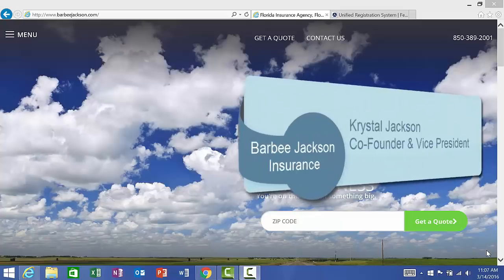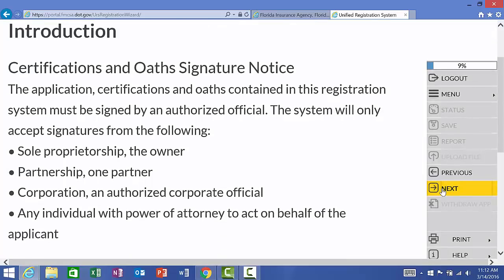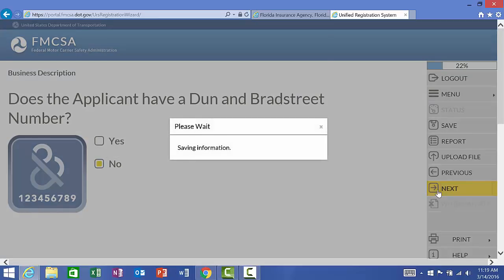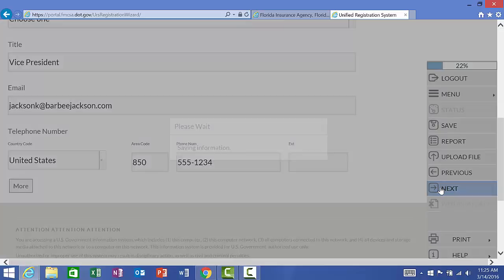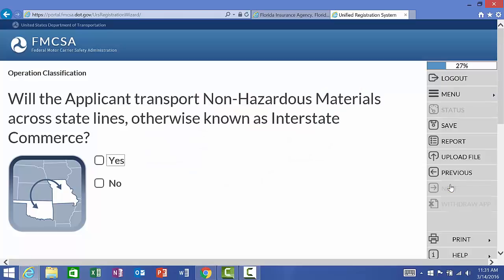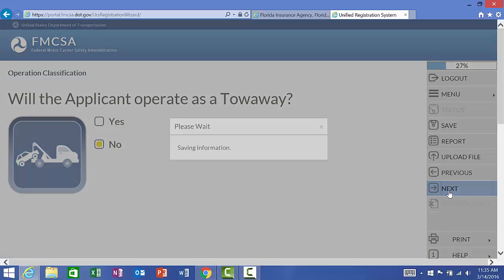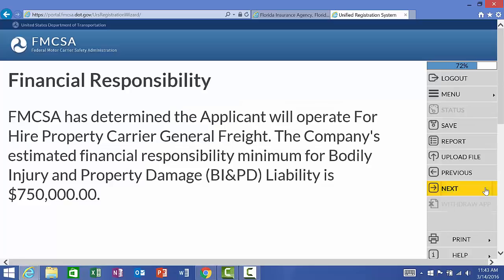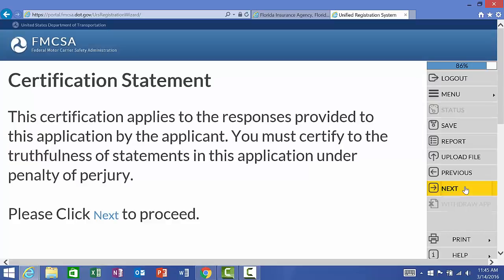DOT Online Application Process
Want to register for a DOT Number?  We will show you the right way to apply online in order to be compliant with the Department of Transportation(DOT) and how your application affects your chances of getting the cheapest insurance rate.